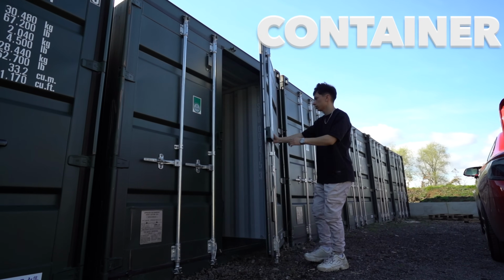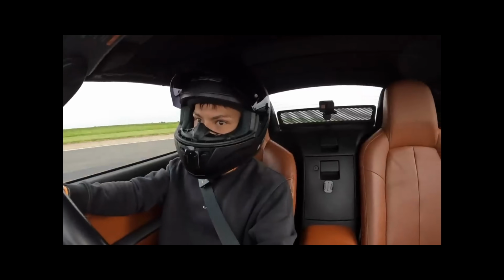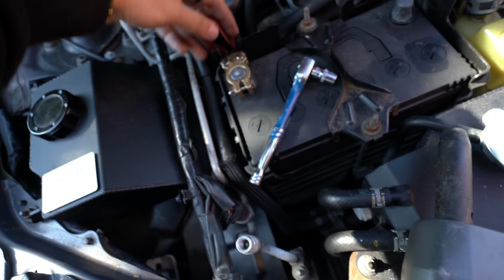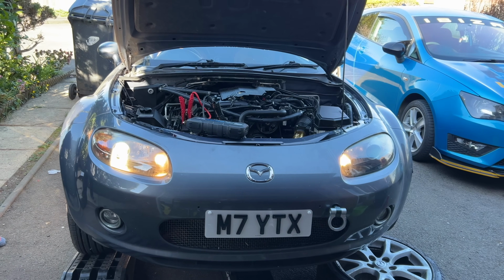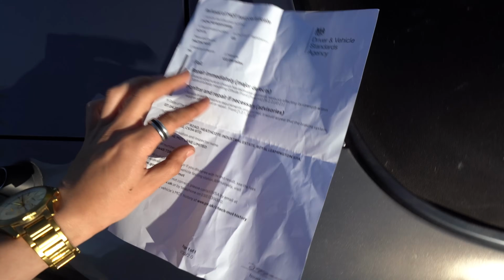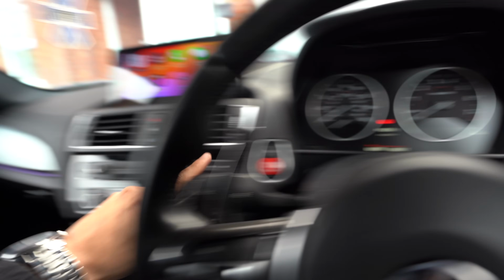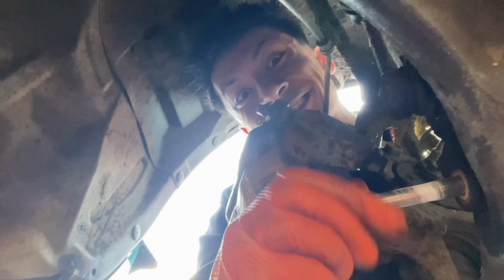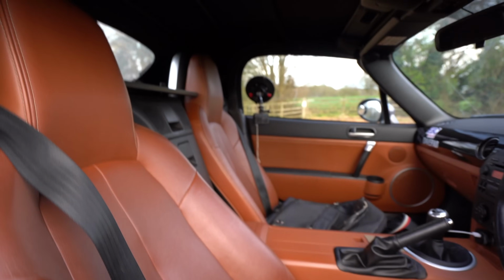RESTORING this Abandoned Car In JUST 48 HOURS!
In todays video we find this ABANDONED car left in a container and got it back on road in 48 HOURs!
►GET YOUR CARISTA DEVICE HERE TO UNLOCK HIDDEN FEATURES AND MAKE SURE YOUR CAR IS RUNNING RIGHT BELOW!

►RICERBOYZ- Mods, Merch & Accessories!